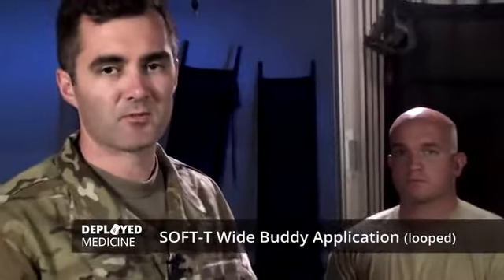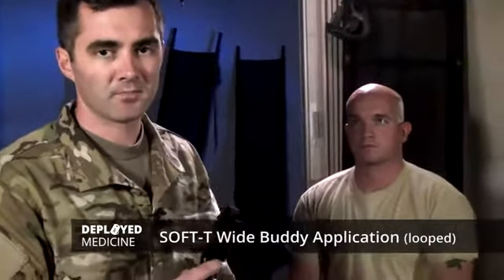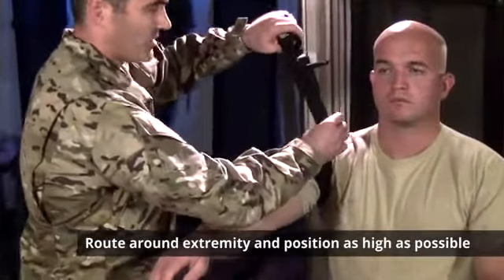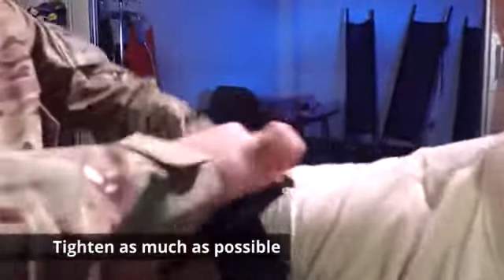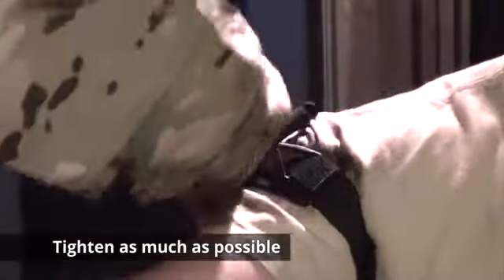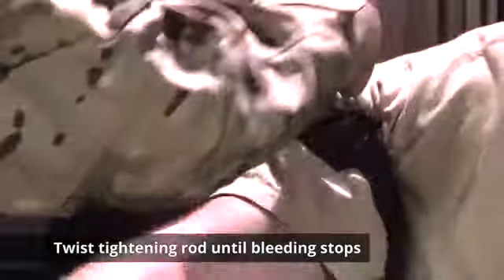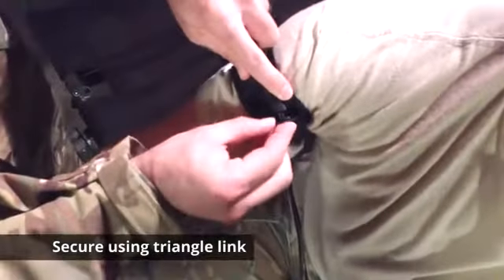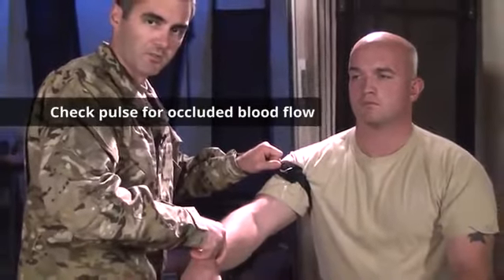SOF T Buddy Looped